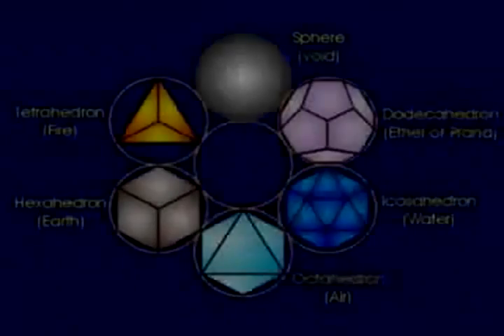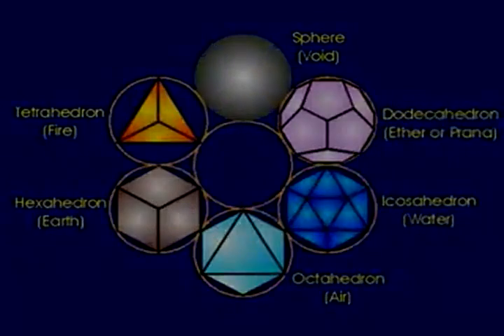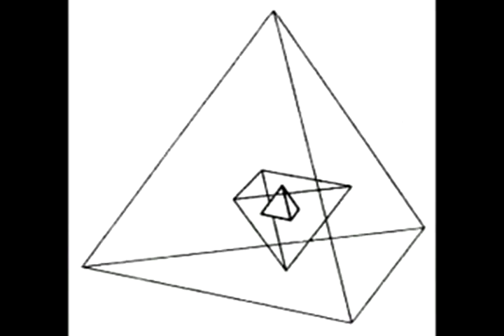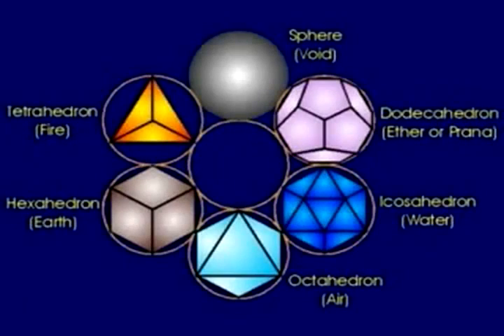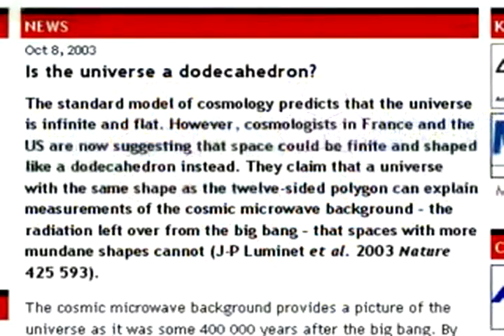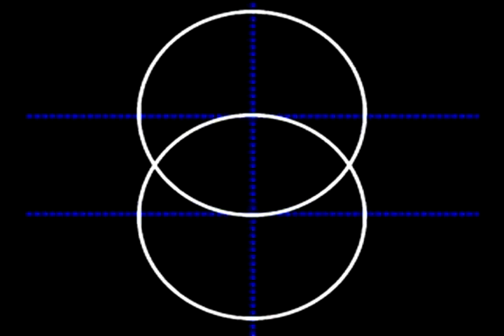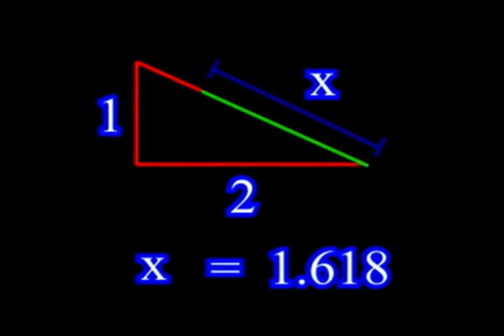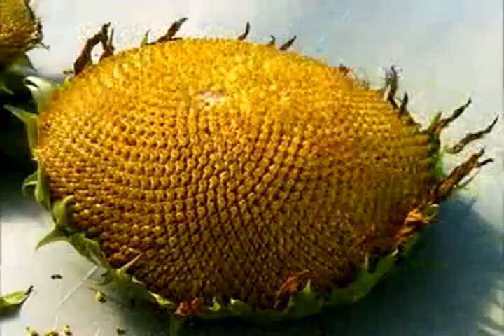Sacred Geometry Explained Part 2 of 2